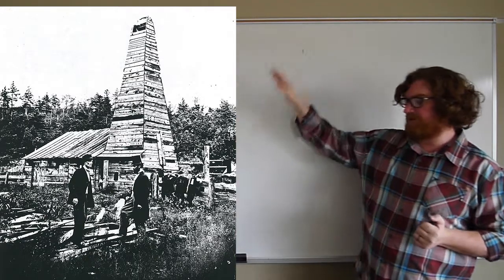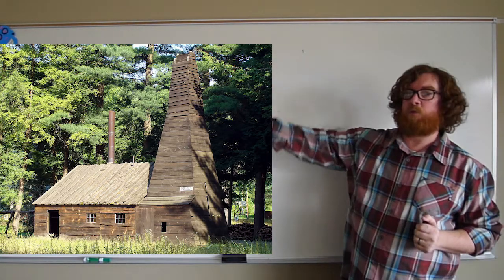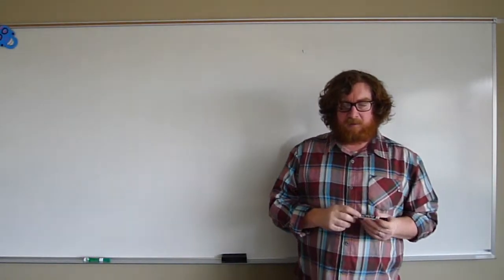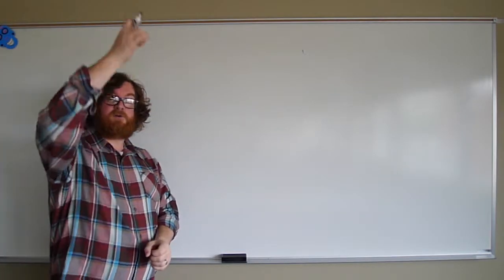oil recovery part1